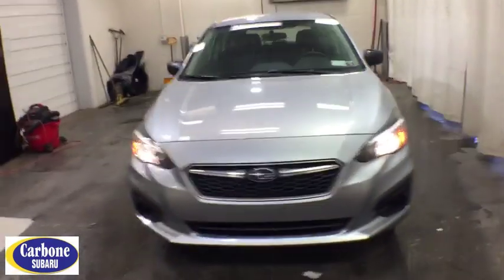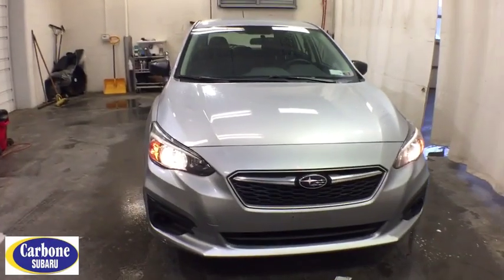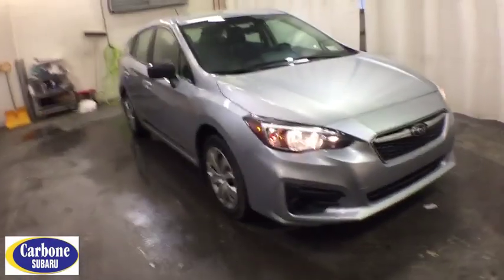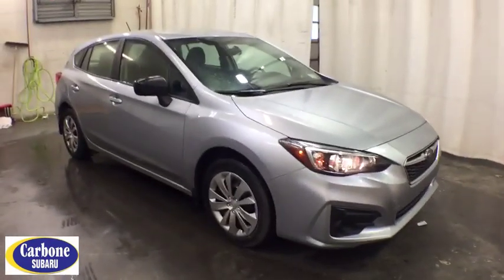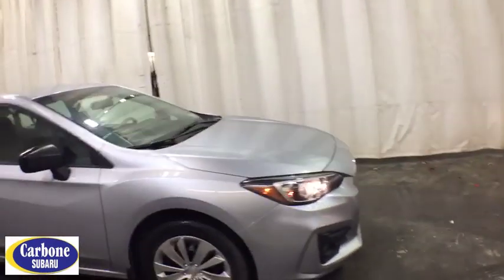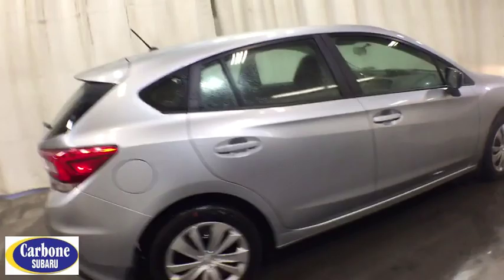2019 Subaru Impreza Troy, Colonie, Glenville, Clifton Park, Saratoga Springs, NY K3753835A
Used 2019 Subaru Impreza available in Troy, New York at Carbone Subaru of Troy. Servicing the Colonie, Glenville, Clifton Park, Saratoga Springs, NY area.
2019 Subaru Impreza 2.0i 5-door CVT - Stock#: K3753835A - VIN#: 4S3GTAA60K3753835

PRICED TO MOVE $300 below Kelley Blue Book! EPA 36 MPG Hwy/28 MPG City! CARFAX 1-Owner GREAT MILES 7000! Onboard Communications System Apple CarPlay Smart Device Integration All Wheel Drive Back-Up Camera iPod/MP3 Input. KEY FEATURES INCLUDE: All Wheel Drive Back-Up Camera iPod/MP3 Input Onboard Communications System Apple CarPlay Smart Device Integration Subaru Impreza with Ice Silver Metallic exterior and Black interior features a 4 Cylinder Engine with 152 HP at 6000 RPM*. Rear Spoiler MP3 Player Remote Trunk Release Keyless Entry Steering Wheel Controls. VEHICLE REVIEWS: Edmunds.coms review says Not only is it the least expensive all-wheel-drive vehicle on the market but its also the only compact sedan to offer AWD and its standard.. PRICED TO MOVE: This Impreza is priced $300 below Kelley Blue Book. VISIT US TODAY: Carbone Subaru is a premier new and used car dealership serving Albany Rensselaer East Greenbush and Watervliet region. If you want to upgrade your current ride to a new or like-new vehicle head over to Carbone Subaru today. Our dealership is located in Troy New York but our loyal customer base extends into Albany Rensselaer East Greenbush Watervliet and beyond. Pricing analysis performed on 1/17/2020. Horsepower calculations based on trim engine configuration. Fuel economy calculations based on original manufacturer data for trim engine configuration. Please confirm the accuracy of the included equipment by calling us prior to purchase.